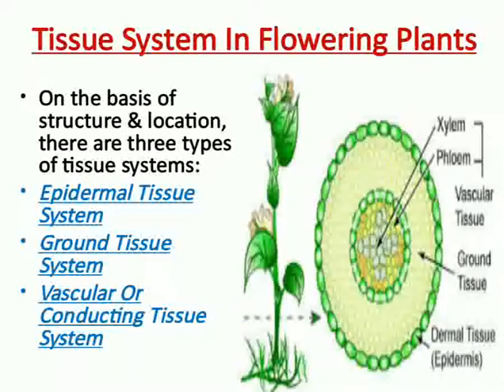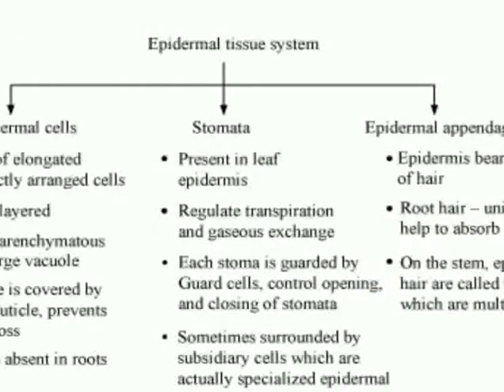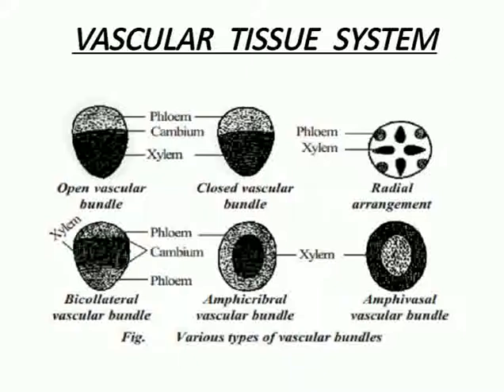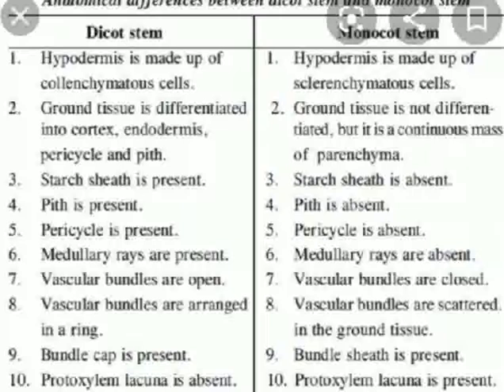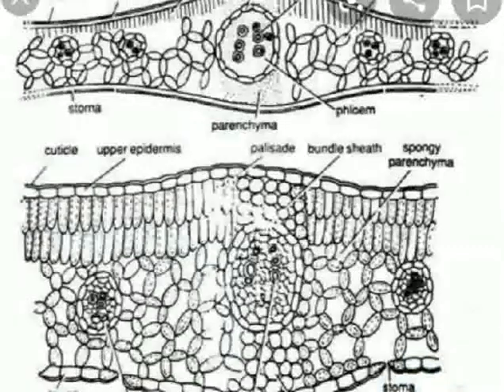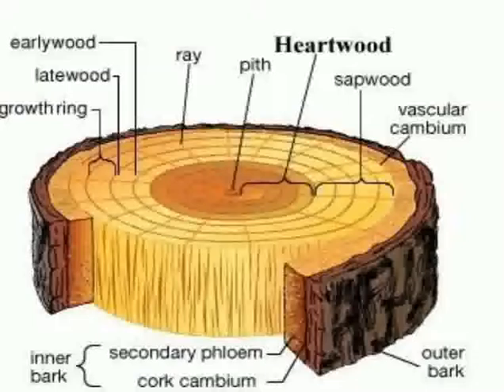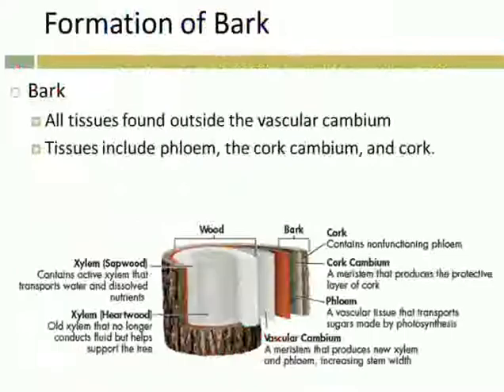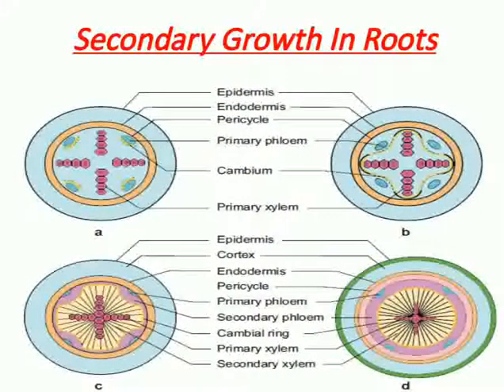Anatomy of the flowering plants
Tissue system and secondary growth